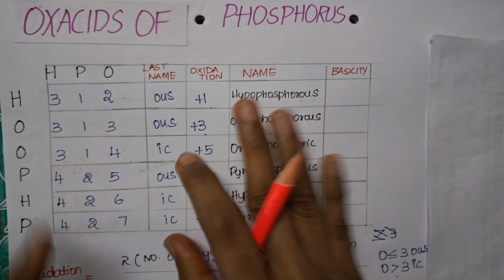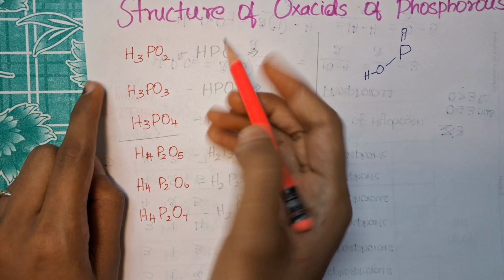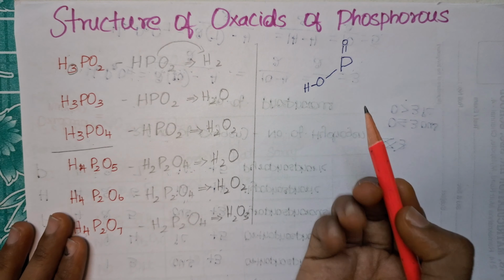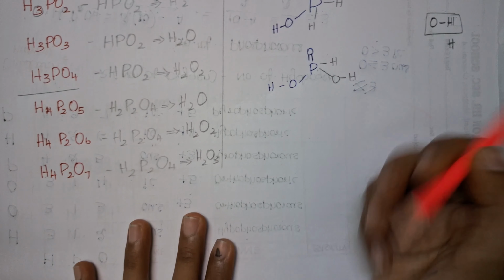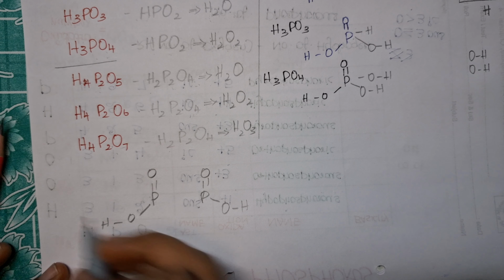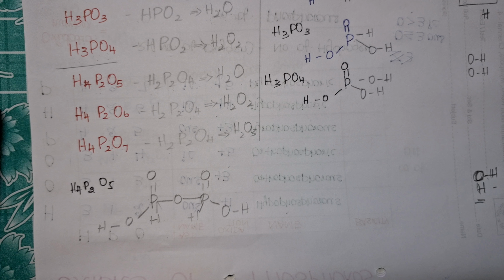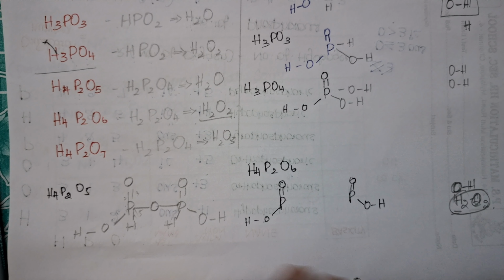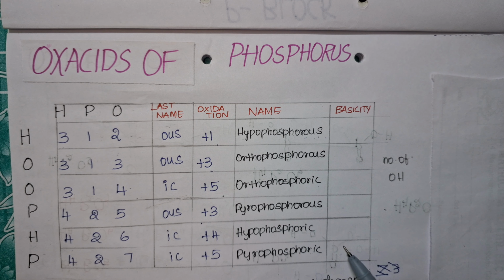Tricks-P block Elements(Oxacid of Phosphorus) in English|PART-2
Happy Day everyone 🤍

Short Tricks for P-BLOCK ELEMENTS explained in the Video.(PART-2)

Apart from short tricks if you need anything comment it out.

Will try my best to help you all ❤️